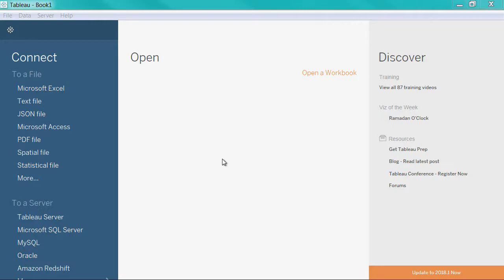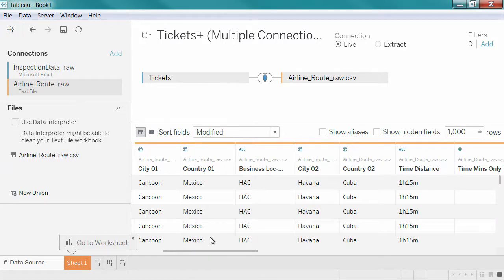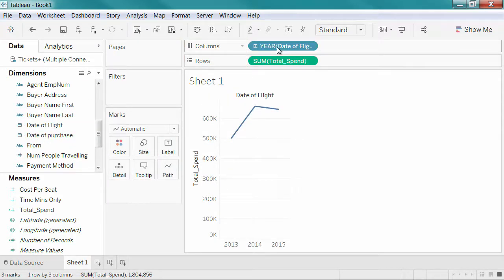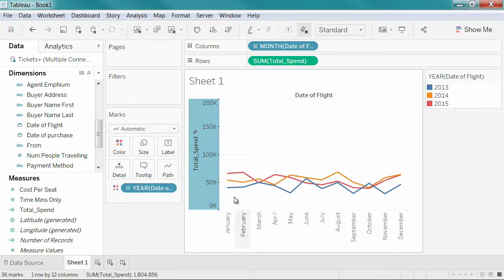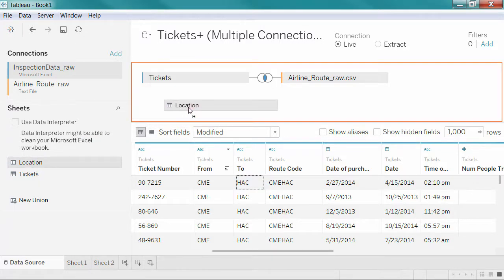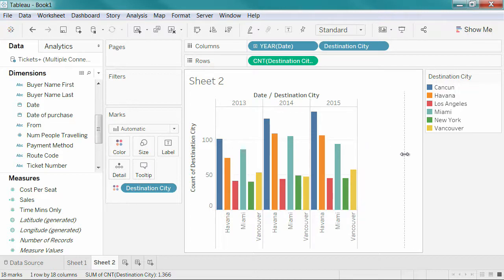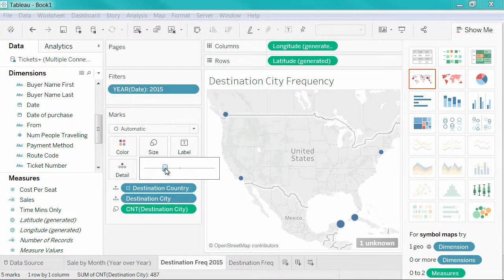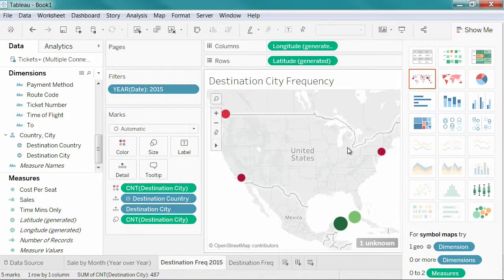Deryck Teaches Tableau -- Lesson 3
This is lesson #3 of my Tableau teaching program.  These lessons were developed at the request of people I've met in Mississauga and Toronto who are Data Analysis professionals like my self. The lessons are not thorough and are a bit slap dash.  They were made according to specific requests.